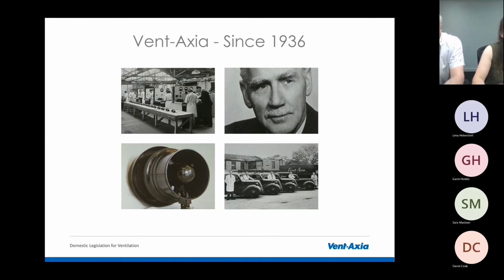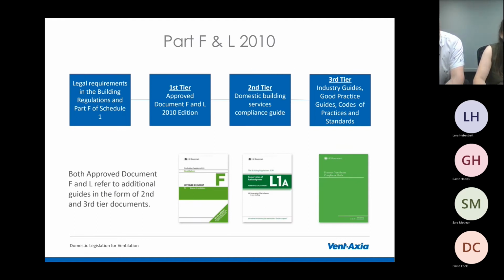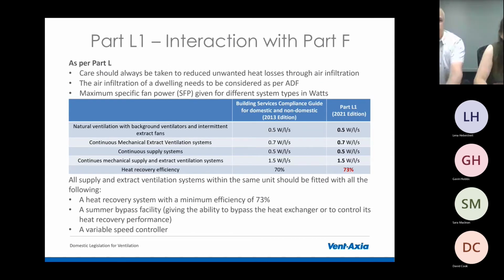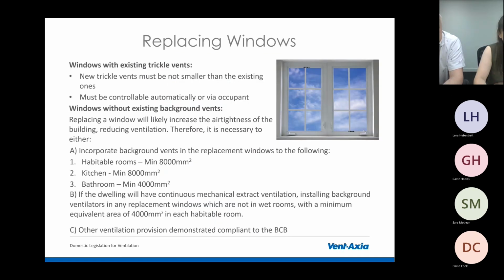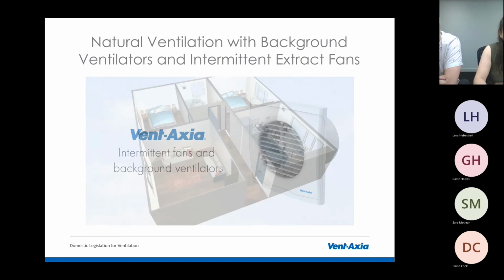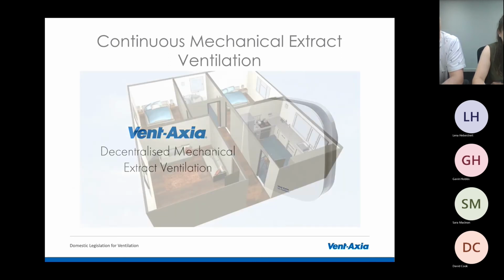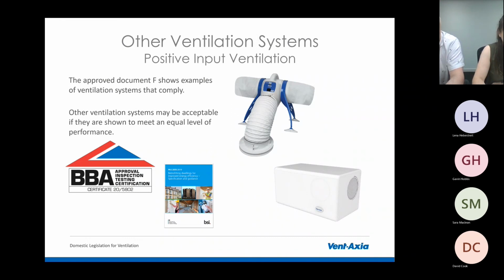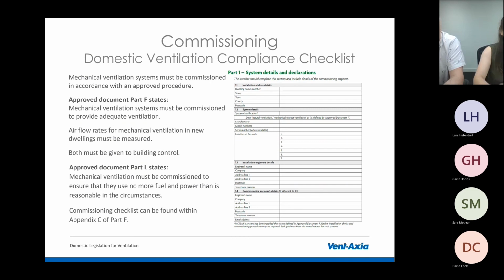Vent-Axia New Build Residential Regulations Webinar for Public Housing Repairs & Maintenance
This Vent-Axia webinar gives guidance on how to comply with Part F of Schedule 1 to the building regulations concerning domestic dwellings and how they will affect public and social housing.